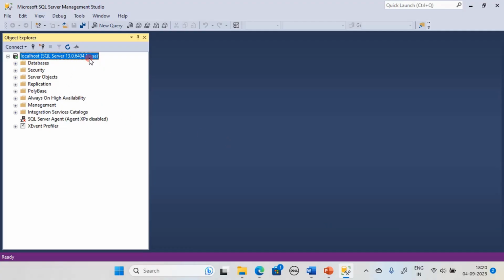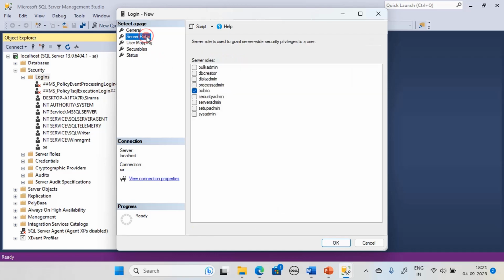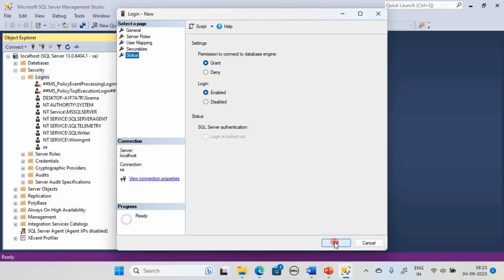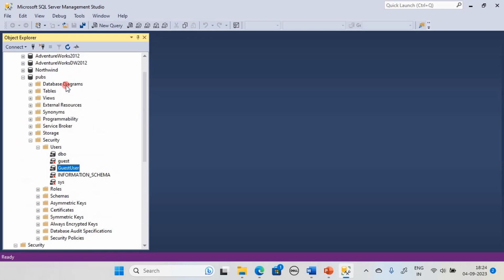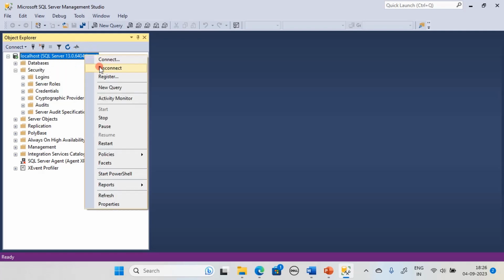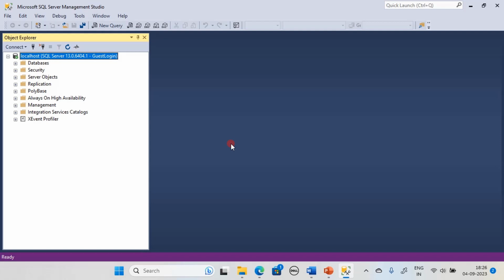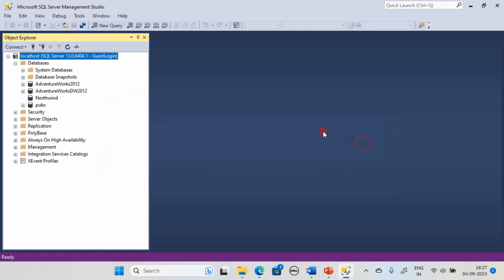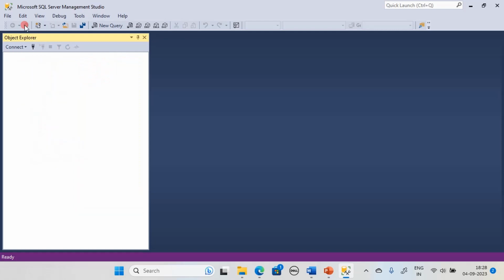Security Objects | Part 4 - Map Login with Database User | SSMS TSQL Tutorial #146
In this SQL Server Tutorial, we will create a SQL Server Login with only Public role and map this login with Pubs database User.